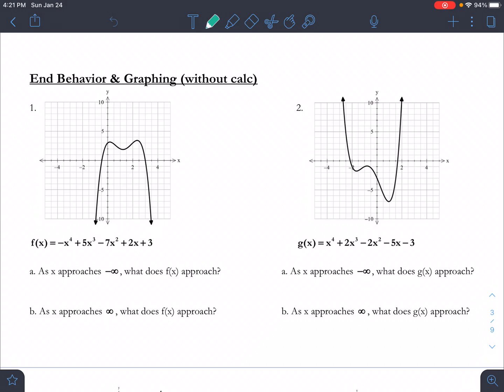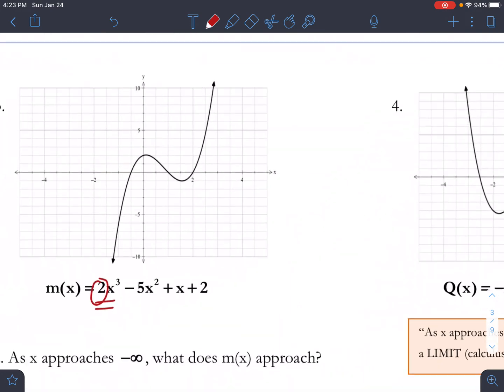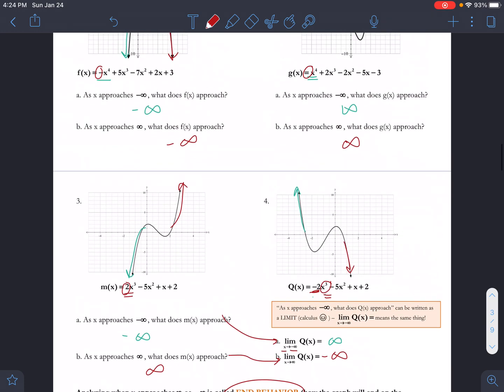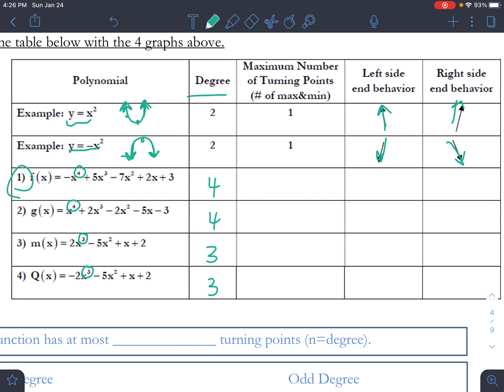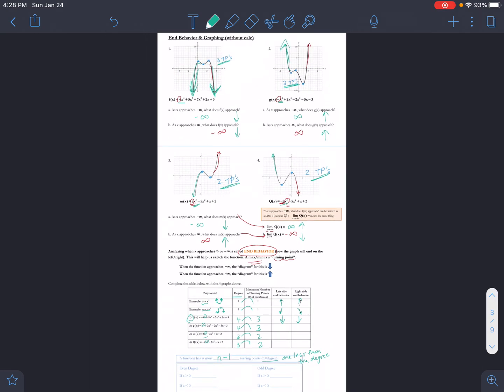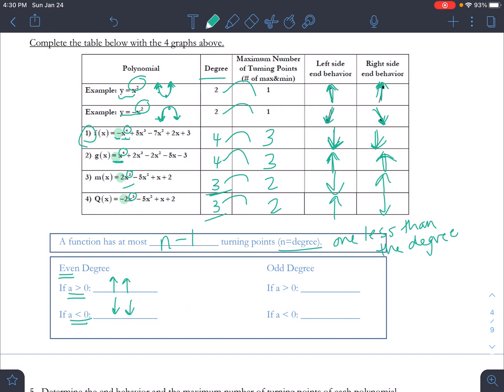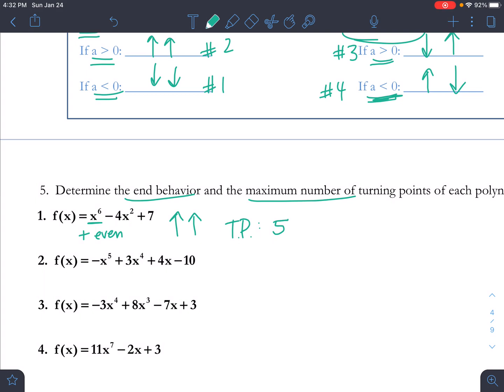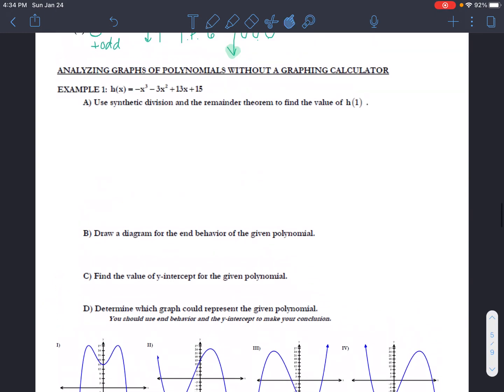Algebra 2 End Behavior & Graphing Notes Video